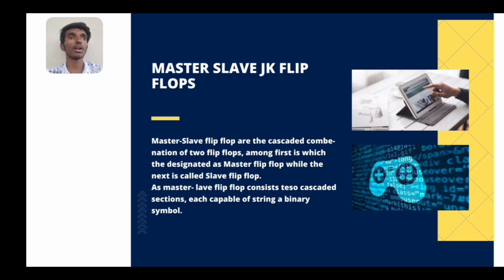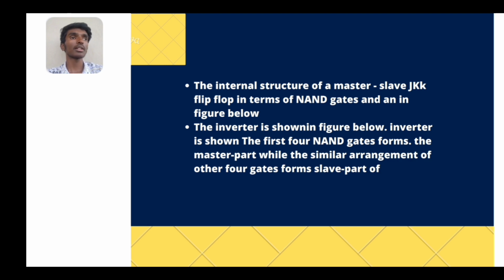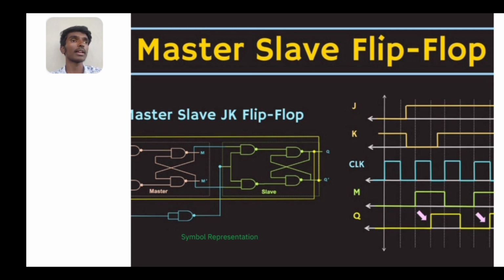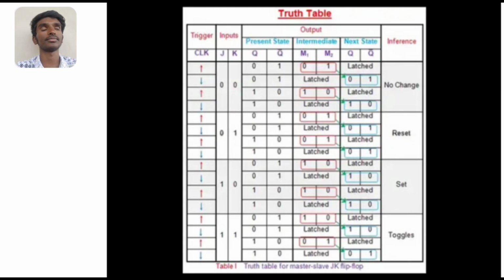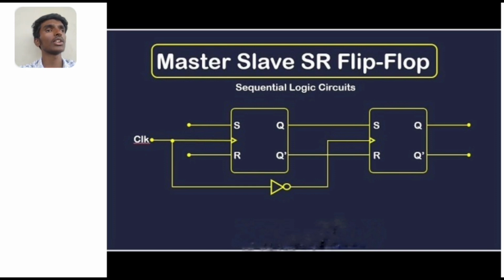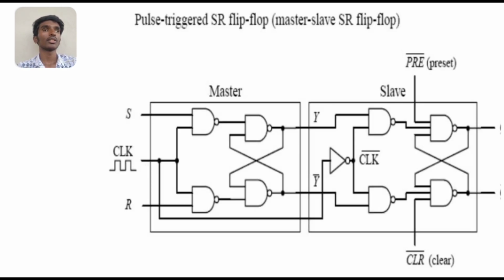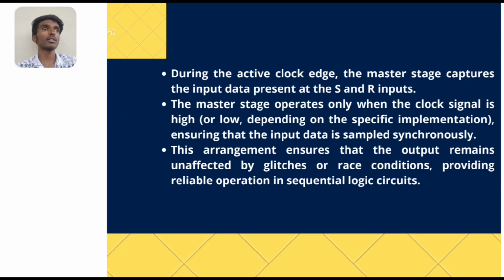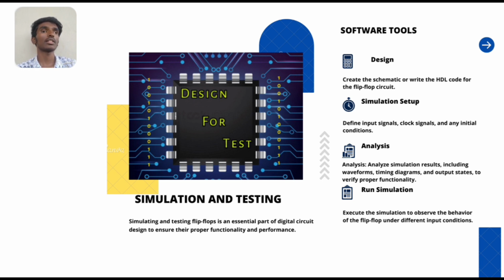DIGITAL SYSTEM AND DESIGN USING VERILOG "Design implementation of master slave jk and sr flip"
Digital System
Design Verilog
Master Slave Flip Flops